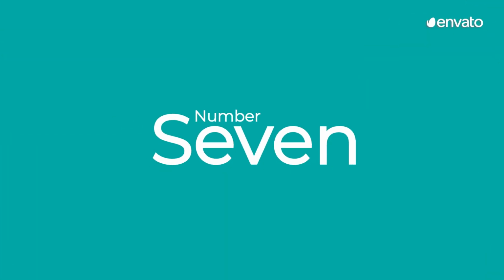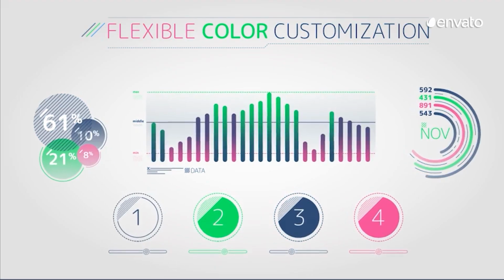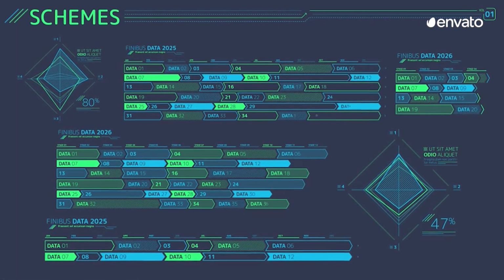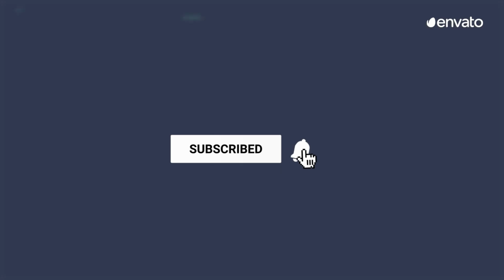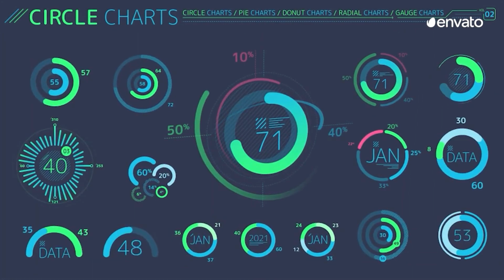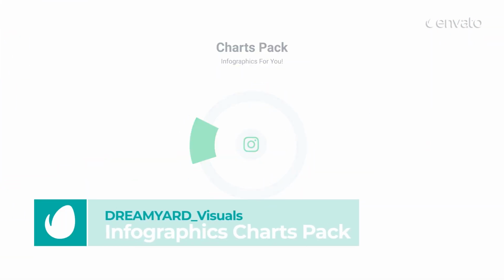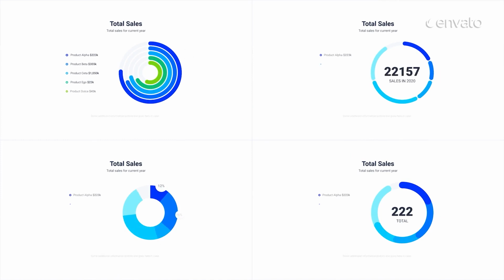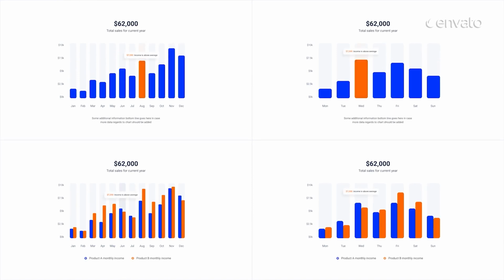10 Best Infographic Video Templates [2021]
Intro (0:00)
Infographics summarize lots of data and text and  present it in a more efficient and compelling way. Our picks have been carefully selected to help you present a wide variety of topics with ready-to-go templates or build a custom solution with easy to use design elements. Here's our countdown of the 10 Best Infographic Video Templates for 2021.

With an unlimited subscription to Envato Elements, you'll have over a million digital creative assets at your fingertips, all covered under the one commercial license. Simply select a pricing plan that's right for you and away you go

FEATURED ITEMS
Number 10 (0:31)
Infographic by Taiga2

Number 9 (0:51)
Infographic designer by ElenaM

Number 8  (1:14)
Corporate Infographics Vol.30 by IconsX

Number 7 (1:38)
Managed Infographic Elements by ConceptCafe

Number 6 (2:04)
Easy Infographic For Premiere by MotionWizardStudio

Number 5 (2:37)
Infographics Charts Pack by DREAMYARD_Visuals

Number 4 (2:58)
Infographics by Real-Motion

Number 3 (3:20)
Infographic Maker I MOGRT for Premiere Pro by Aquavitae

Number 2 (3:44)
HUD Dashboard Infographics by Premiumilk

Number 1 (4:07)
Corporate Infographics Charts Pack by MotionMediaGroup

MUSIC
Corporate Presentations by OlexandrIgnatov